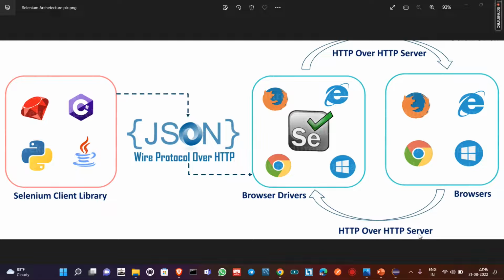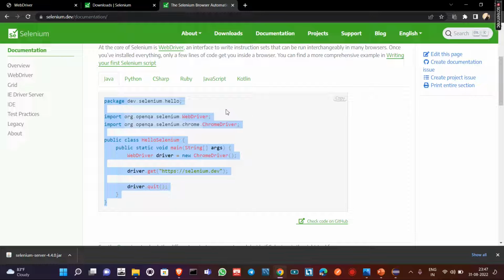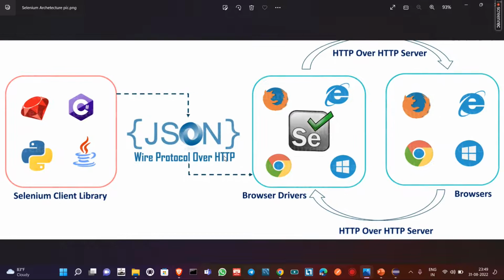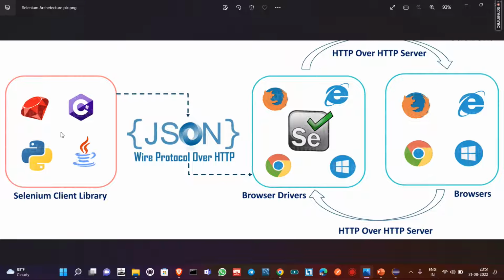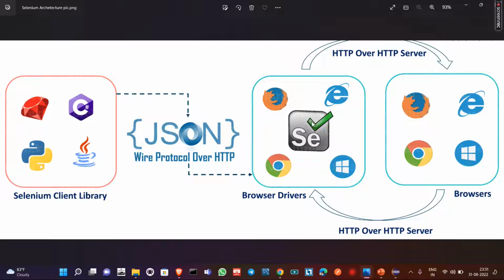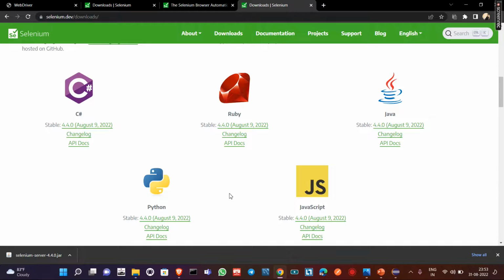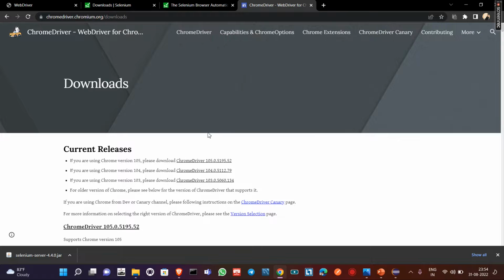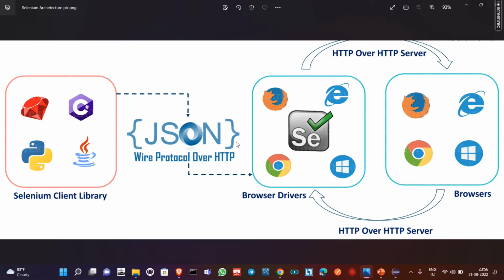Selenium Webdriver Architecture | Lecture 2